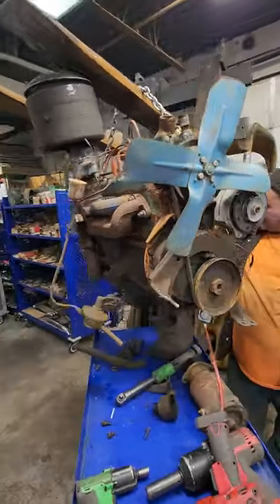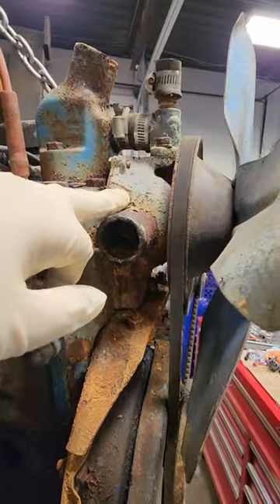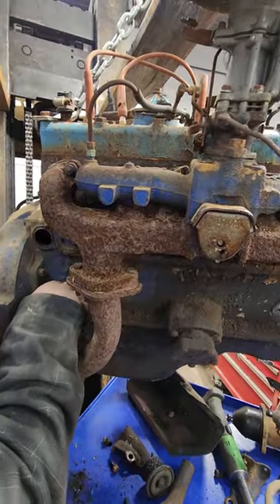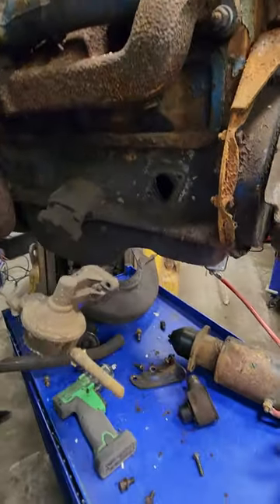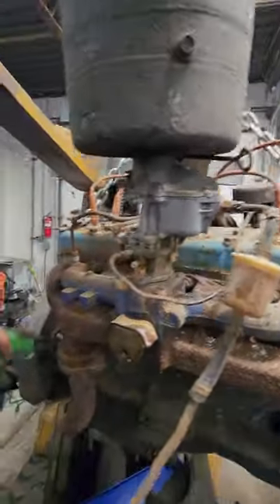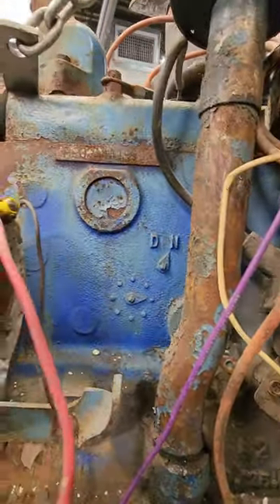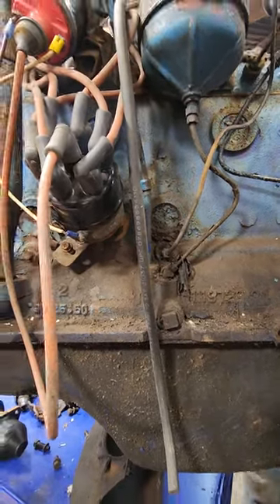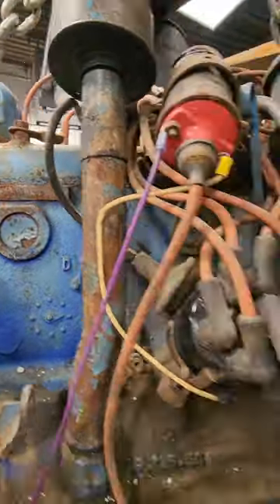flathead 6 1950 plymouth engine manifold starter fuel pump